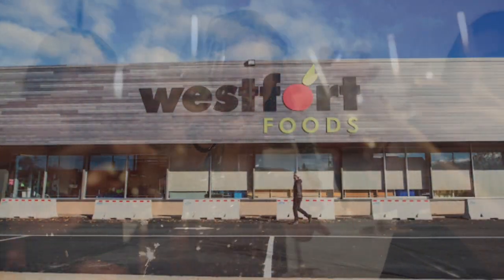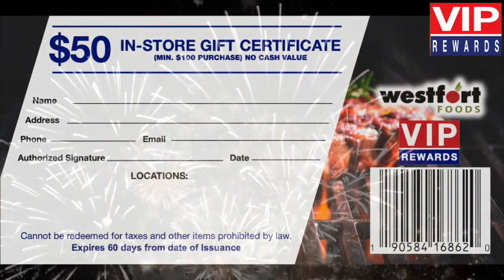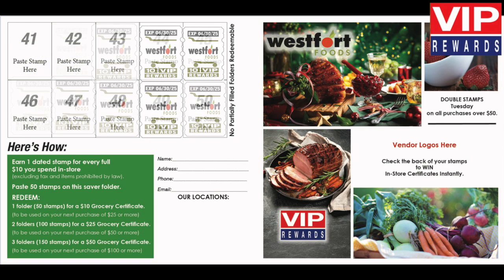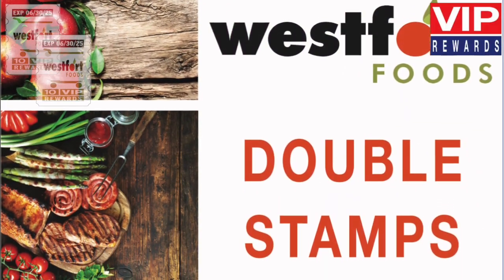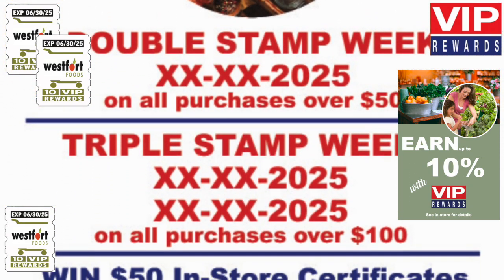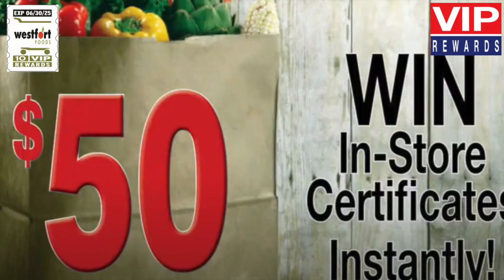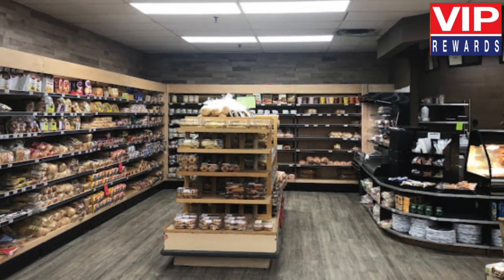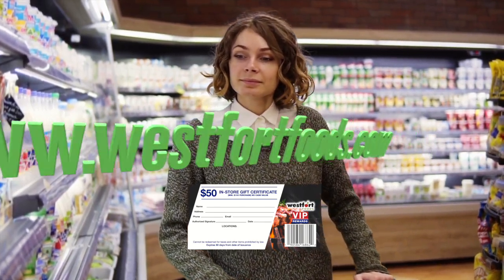Westfort Foods VIP Rewards Proposal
Loyalty Rewards Program.